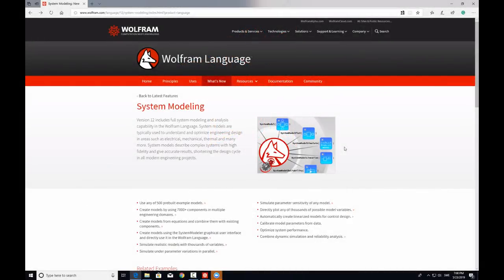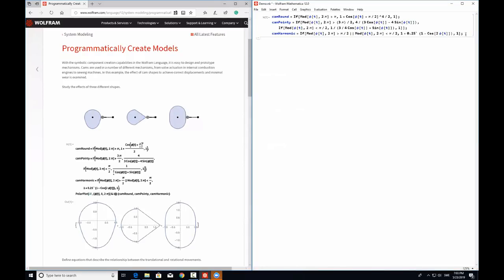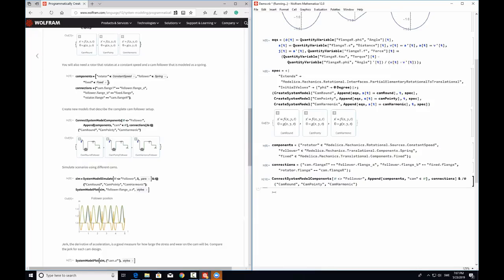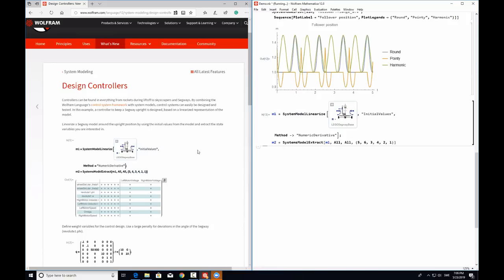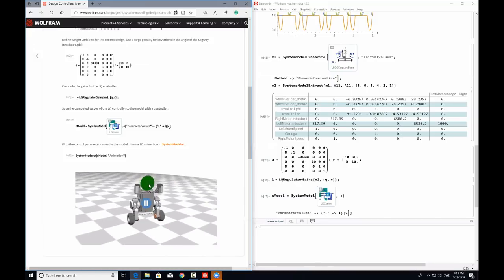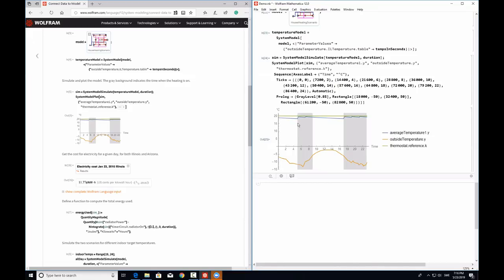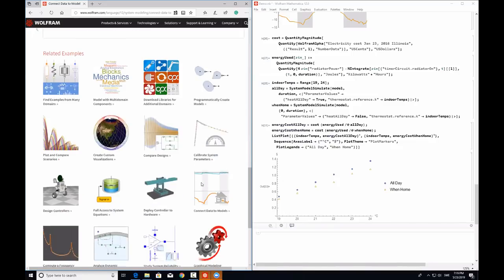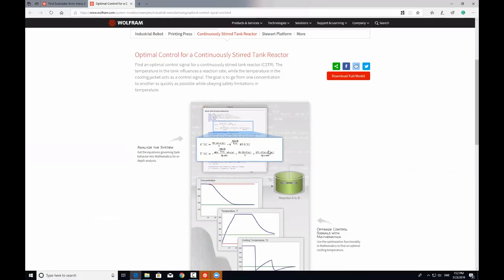Twitch Talks - System Modeling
Presenter: Ankit Naik

Wolfram Research developers demonstrate the new features of Version 12 of the Wolfram Language that they were responsible for creating. Previously broadcast live on May 23, 2019